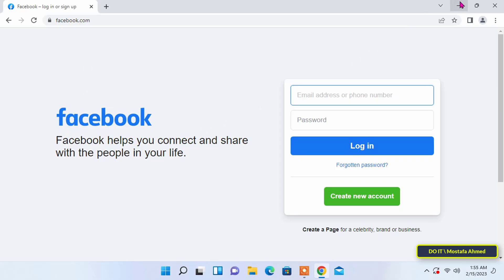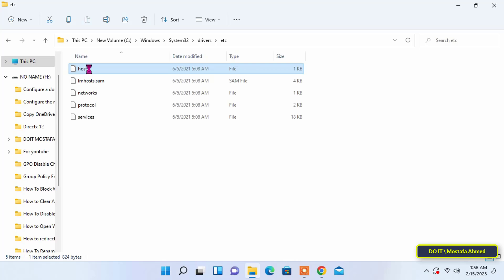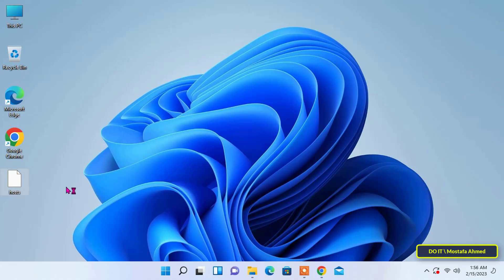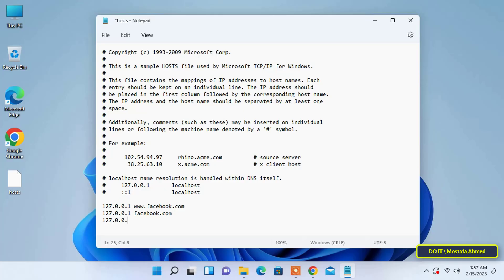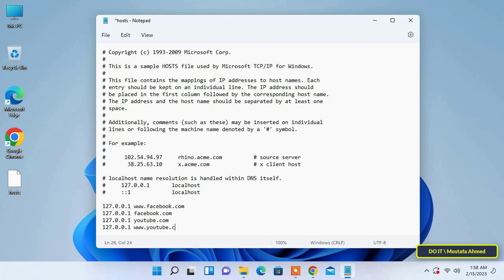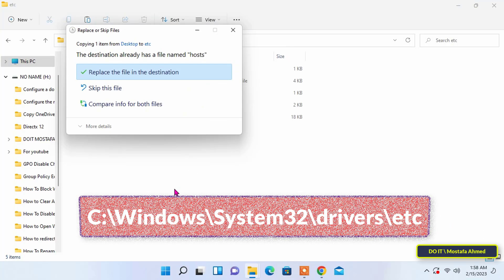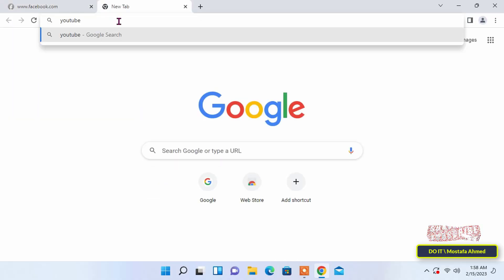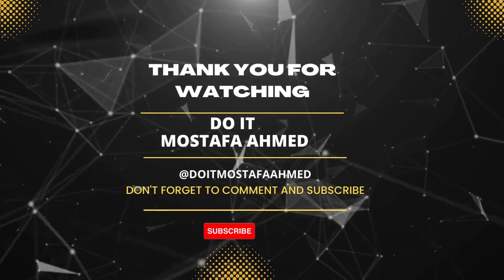How To Block Any Websites on Windows11 with Host File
In this video, I explain a simple and easy method by which you can block any website on the Internet. And now the Internet is a collection of many websites that have turned everything into a digital world. But not all of these sites may be suitable for everyone, and it is assumed that you want to prevent your children from opening a specific website on your computer, or you want to prevent employees in your company from opening and browsing specific sites. In this way, you can block any website in very simple and uncomplicated steps. The video followed well, and I am waiting for any inquiries or questions in the comments.
How to Block Any Website On Your Computer, block websites,
How to block access to a website in Windows 11,10
block websites on windows, how to block websites on google chrome,
How to Block Any Website Using Host File on Windows 11,
How to Edit Host File on Windows 11,
How to Using Host File to Block Any Website on Windows,
how to block a website on a windows 11 laptop,
how to block websites on windows 10 permanently,
how to block websites on windows using the hosts file,
how to block websites on chrome windows
Modify Host Files in Windows 11,
block any website by editing the hosts file, Block any website,
Steps To Block Websites by Modifying windows host file on windows 11,
how to blocking websites from children,
How do I block a website on Windows 10 host file?
How To Block Websites on Windows 7
How do I restrict websites on Windows ?
restrict websites on Windows 11,
how to unblock website blocked in the hosts file, restrict websites on Windows,
editing hosts file, How do I block a website on Windows 10 Chrome?
How to block websites on my kids Windows 11,
How to put restrictions on websites on my laptop,
How to  block websites on my kids computer,
How to restrict websites for my child,
How to Block Websites on All Web Browser on Windows 11,
How to block a website in windows 11 for all browsers,
Best way to Block Websites on Windows 11,